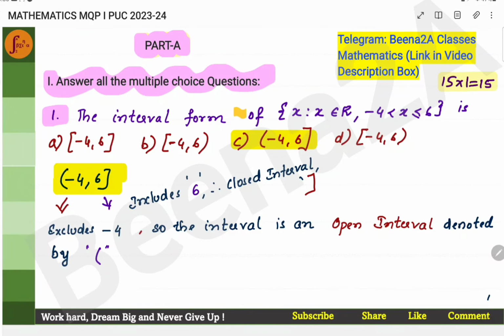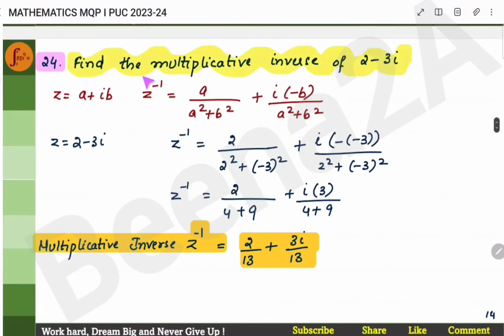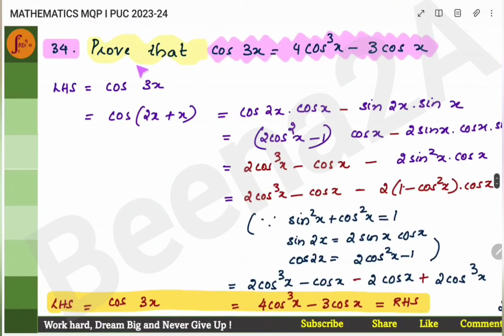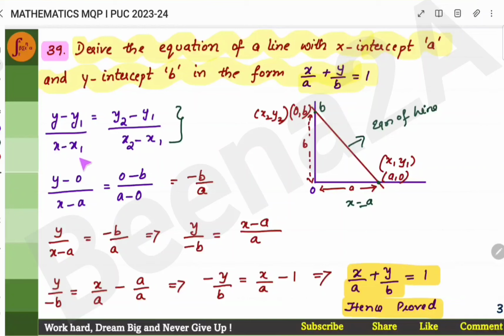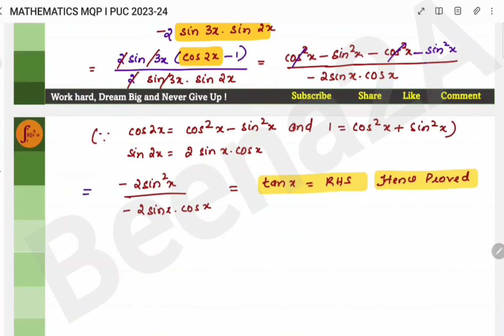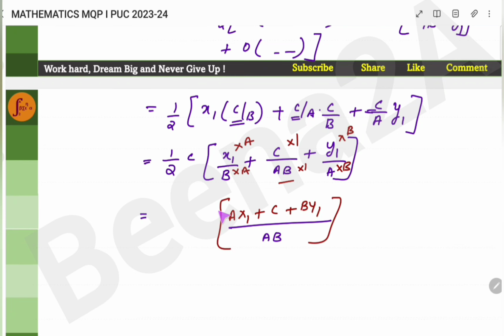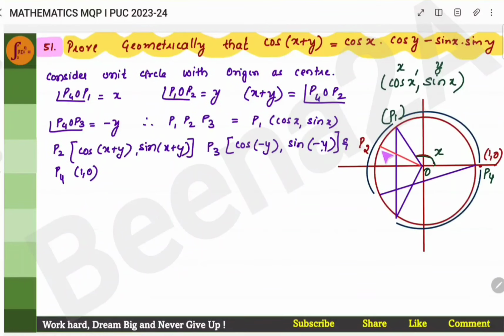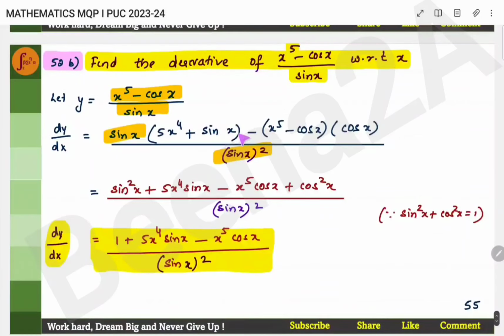1st PUC Maths Model Question Paper 2024 Solved Model Question Paper with Answers and Explanation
1st PUC Maths Model Question Paper 2024 Solved Model Question Paper with Answers and Explanation
00:00 - 12:41: Part A Explanation
12:41 - 25:50: Part B Explanation
25:51 - 49:57: Part C Explanation
49:57 - 1:19:32: Part D Explanation
1:19:33 - 1:35:20: Part E Explanation